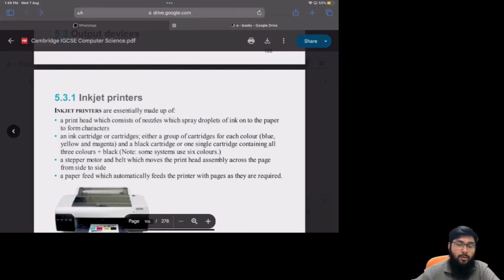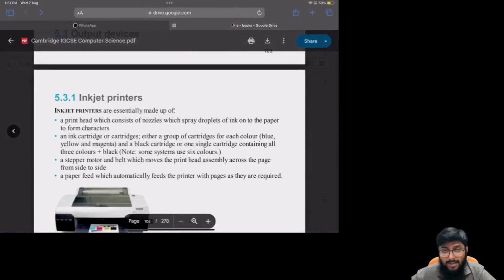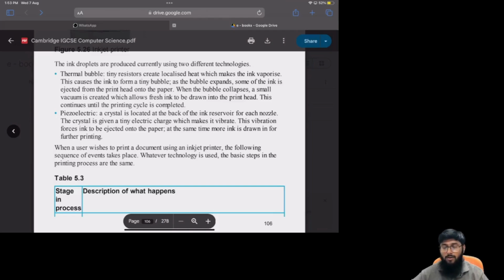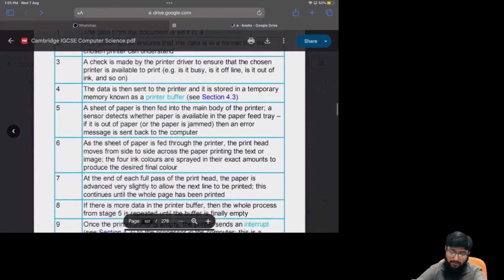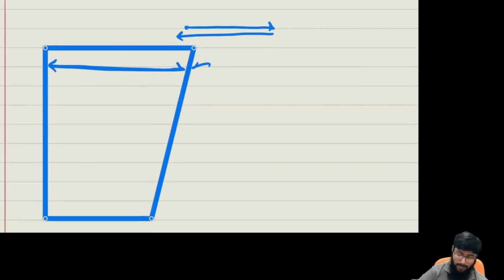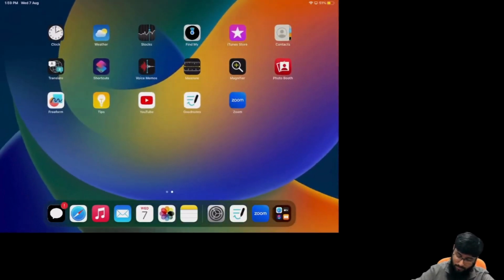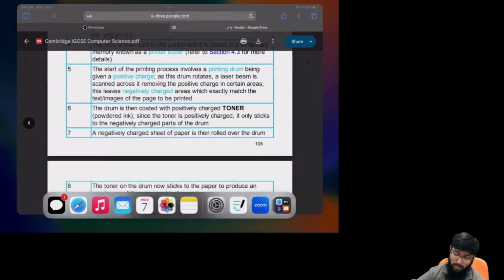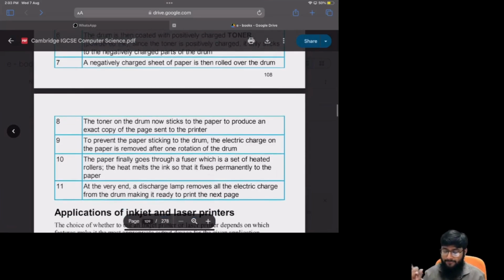Hardware Part 15